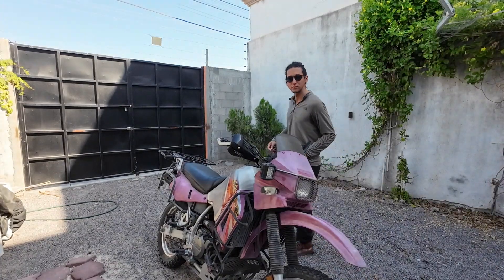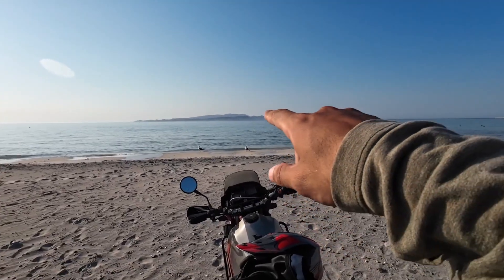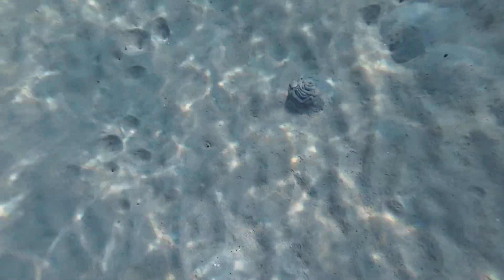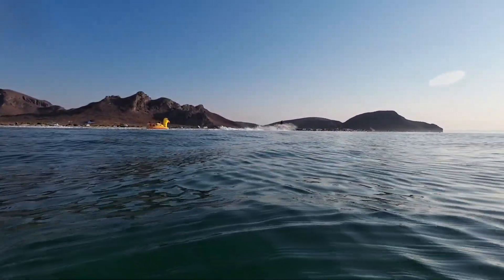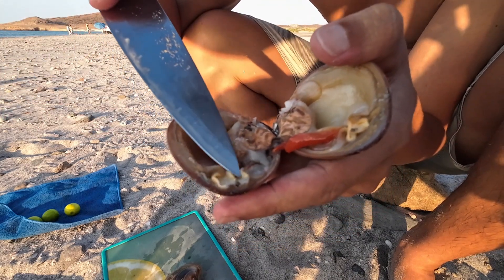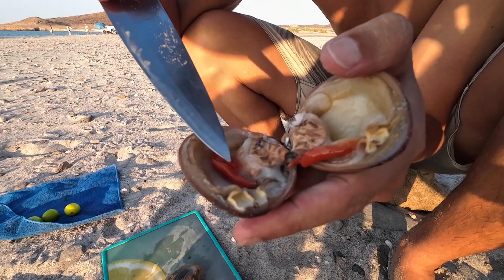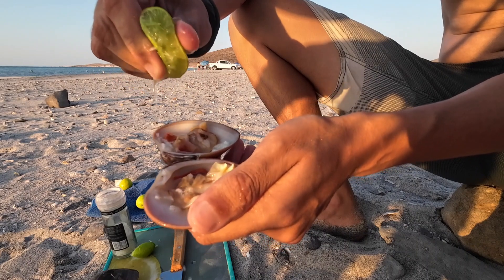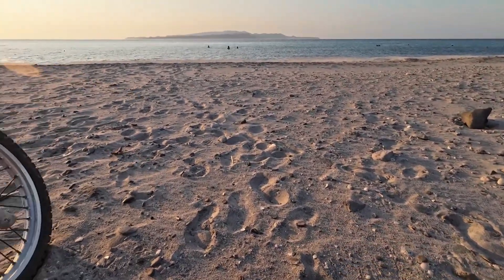First Catch and Cook of the channel ! Chocolate clams on the beach.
Chocolate clams are one of my favorite seafood you can get here in Baja.

They are pretty easy to get if you know what to look for and which beach they are.